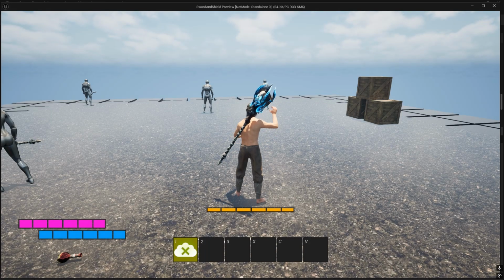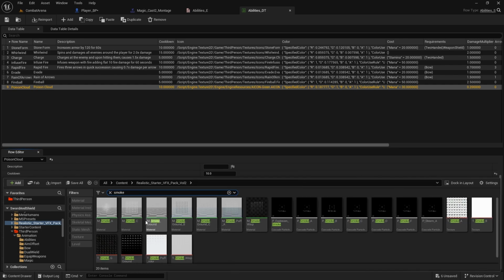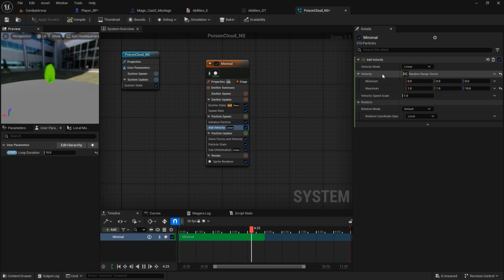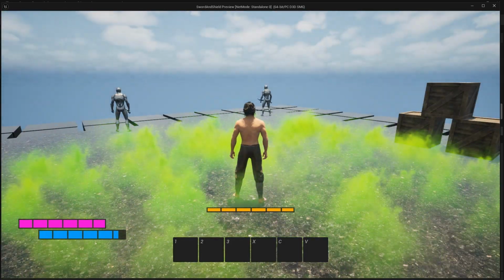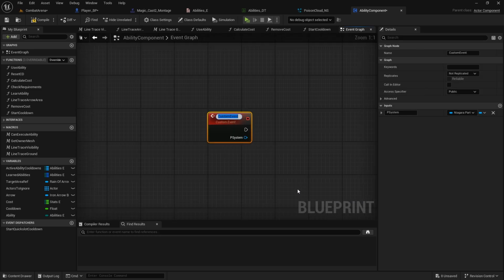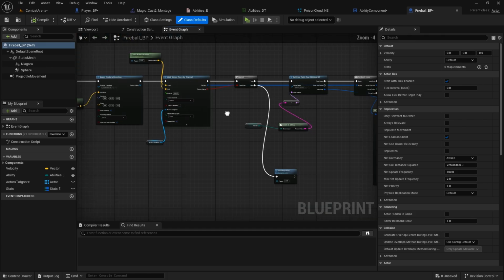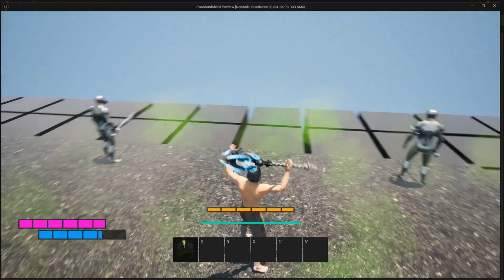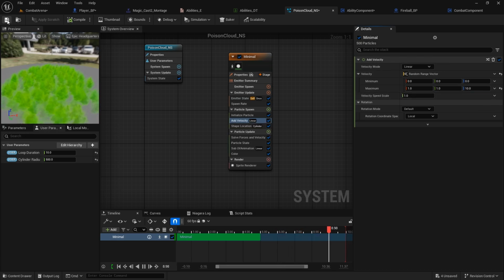RPG Tutorial 218. Poison cloud spell (Unreal Engine 5)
0:00 Prepare ability
4:36 Niagara system
13:27 Setup ability